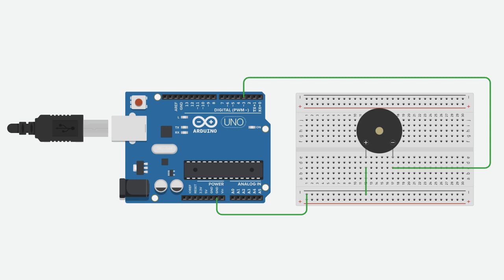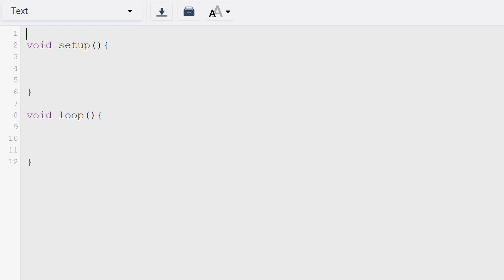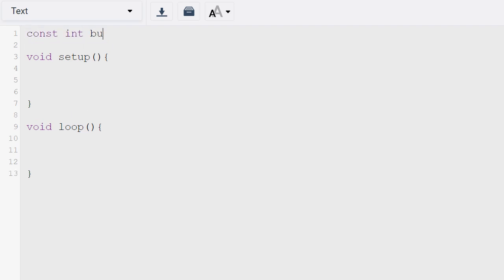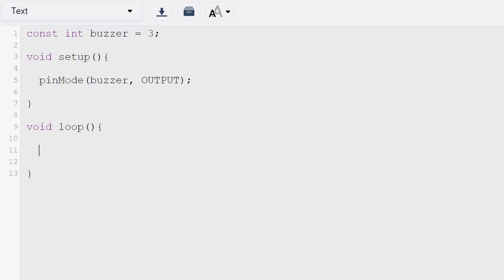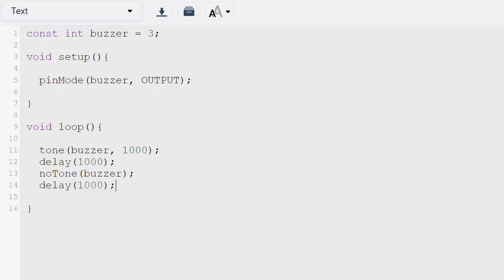Arduino tutorial | Buzzer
Hi everyone!

This video goes through Buzzer in Arduino

Summary
✅ Components - Buzzer
✅ Can use Tinker cad for demonstration

Enjoy :D